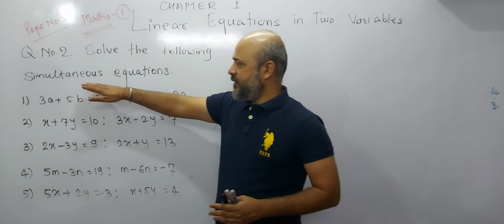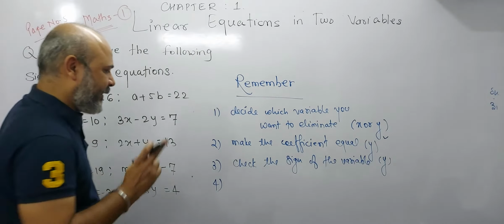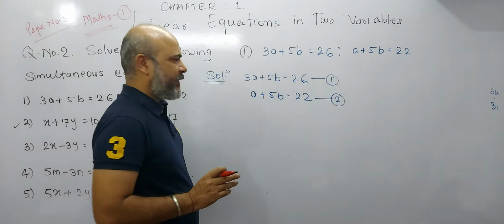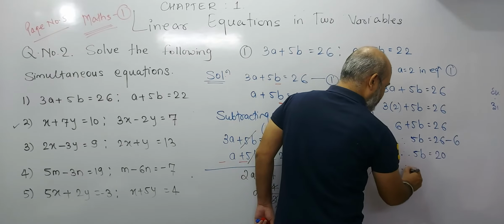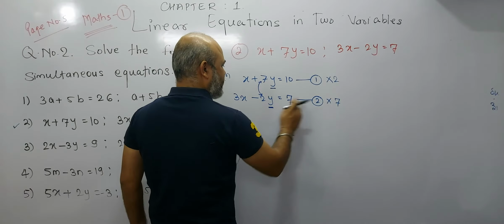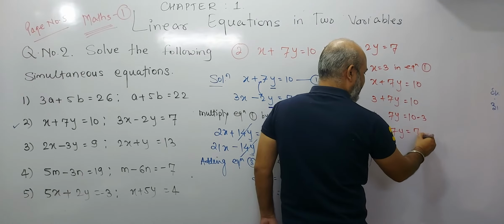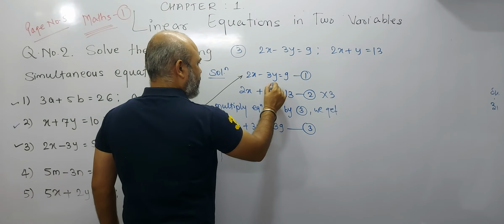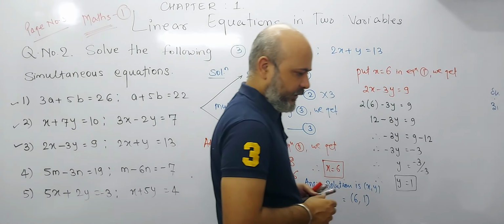Linear Equations In Two Variables